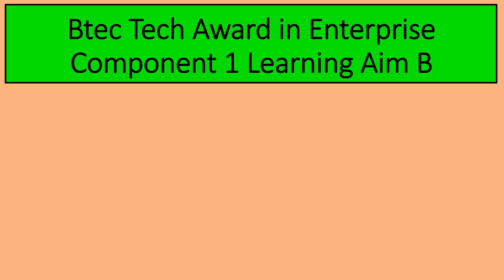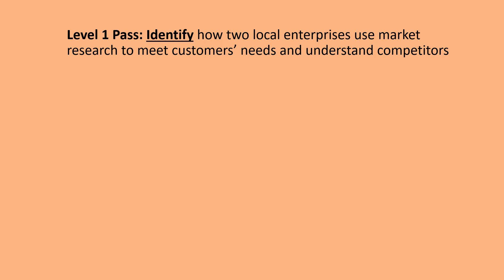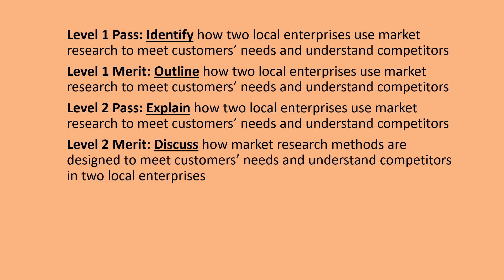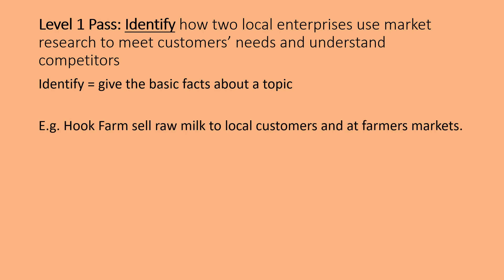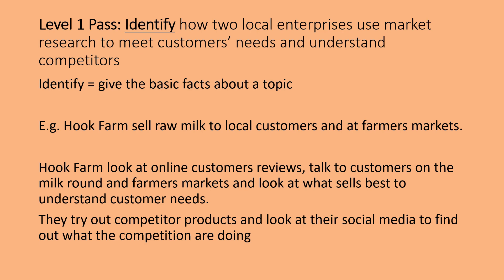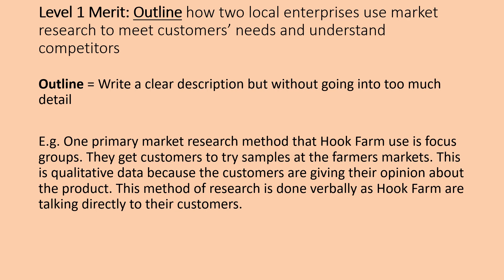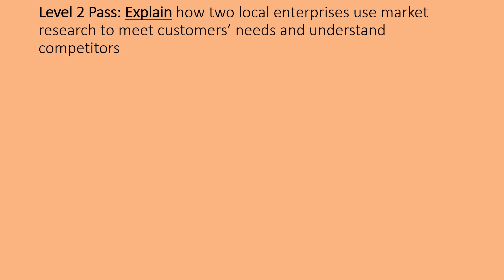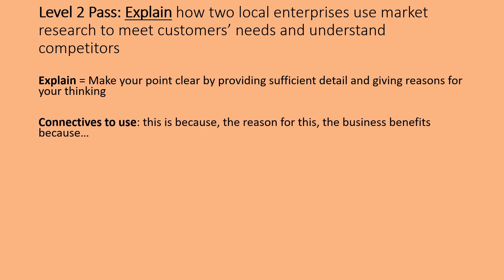Btec Tech Award in Enterprise Component 1 Learning Aim B Market Research Meaning of Command Words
Go through this video to find the command words in the assignment - it gives you what they mean and brief examples